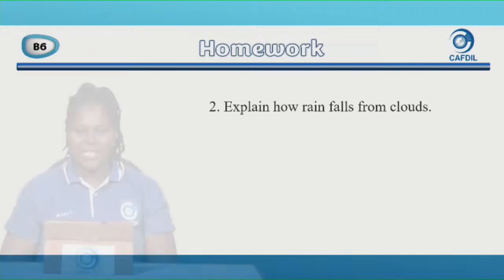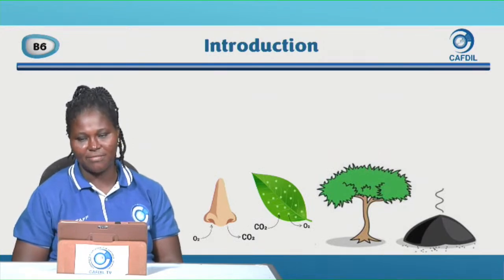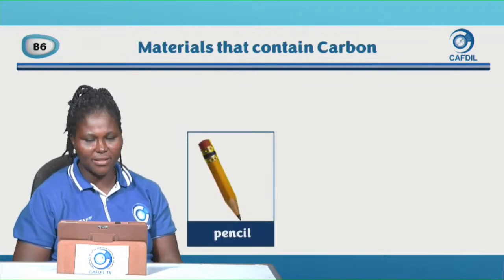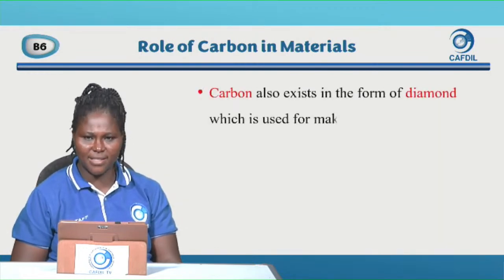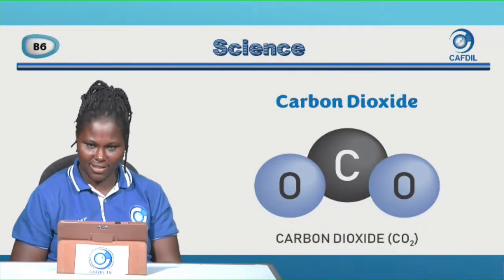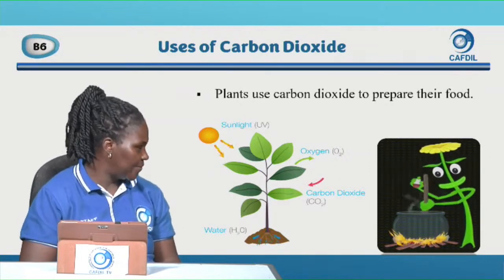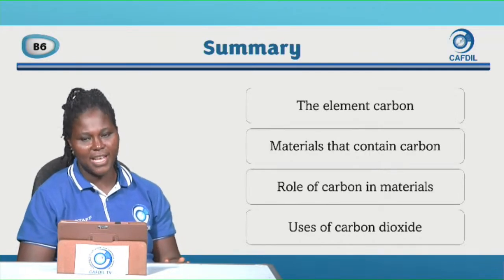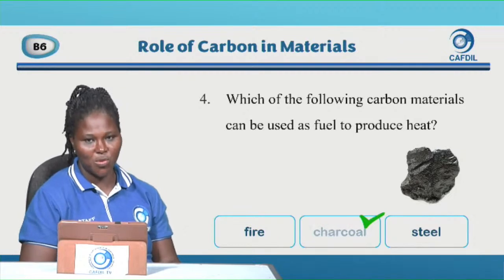CAFDIL LESSONS: Science Basic Six (Functions of Carbon within the Environment) Lesson 7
Science Basic Six (Functions of Carbon within the Environment) Lesson 7